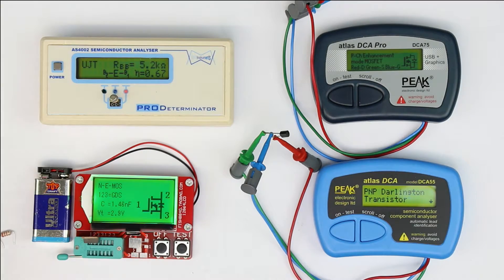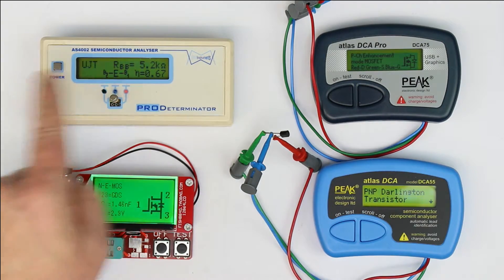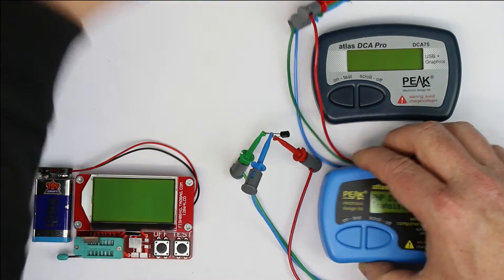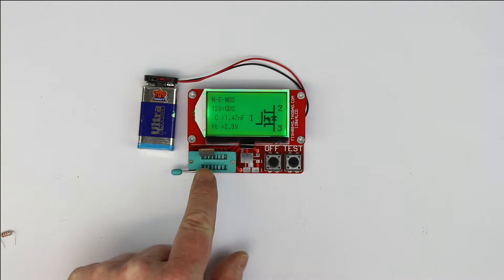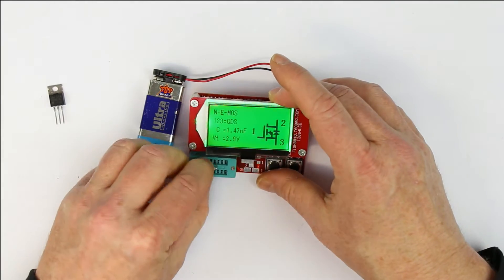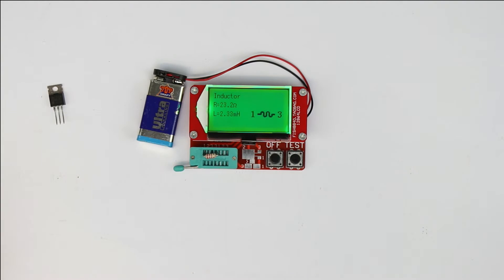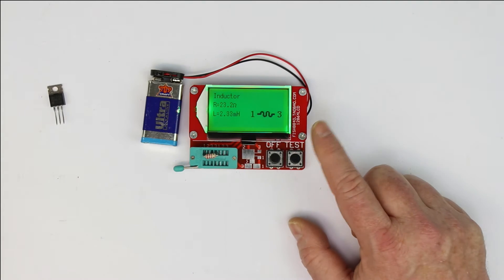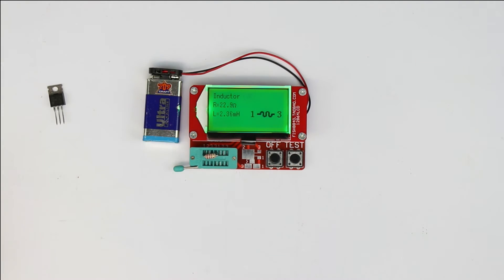Every maker should have…[Pt.20]…a Component-Tester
Roger presents the result of an extensive comparison of 4 different Semiconductor- or Component-Testers:
Fish 8840, AS4002 Pro Determinator, Peak Atlas DCA55 and DCA75 Pro.

Best value for money is the Fish 8840
Extensive comparison will be available at our YouTube channel in 1-2 weeks.